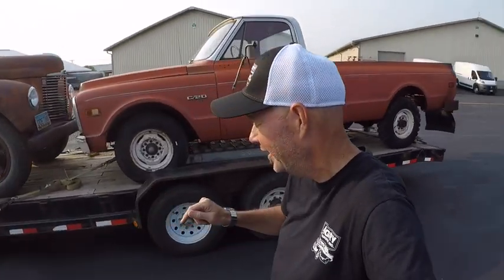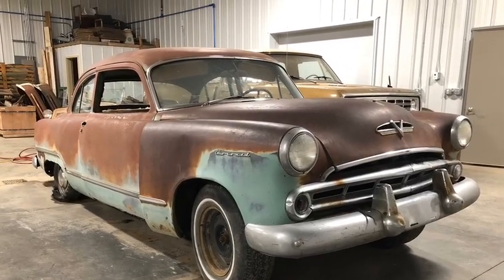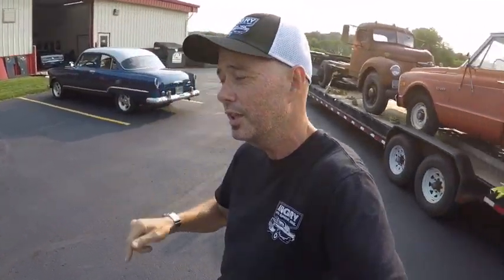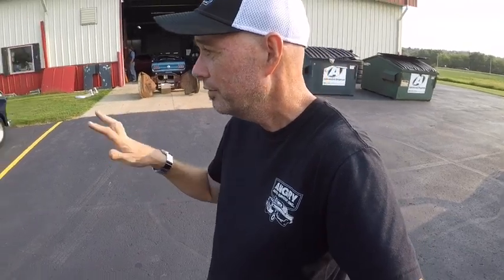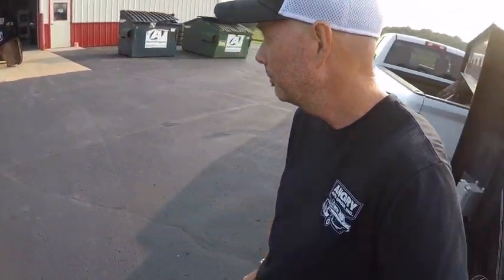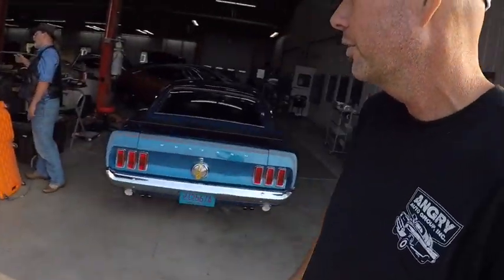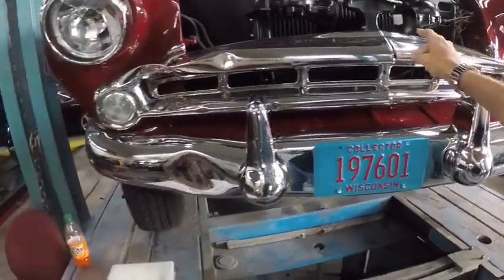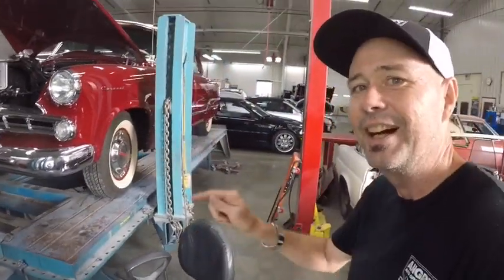Resurrecting Cars From The Dead - The Story of Two Customers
Back a few years ago, I bought a few cars out of a field - a 1953 Dodge Cornet with a Hemi that had been in a field since some time around the 60's. When we brought it back to the shop, the motor was all locked up and that took about 2 weeks to get running. So we pulled the motor and sold it in 10 minutes after posting on social media.

Then, last year, July 23rd, a customer in Wisconsin with a '53 Cornet calls up about a hood, springs and hood latch.

Fast forward another year, and another customer calls about an emergency brake piece on his fully restored Cornet. The last two customers were only about 20 miles apart from each other.

Between the two, they used up the rest of the car.

Total, we saved three beautiful cars with one that was sitting in a field and that's why we save cars.